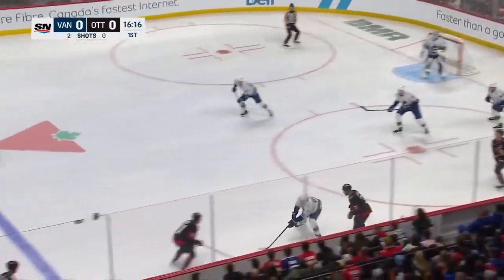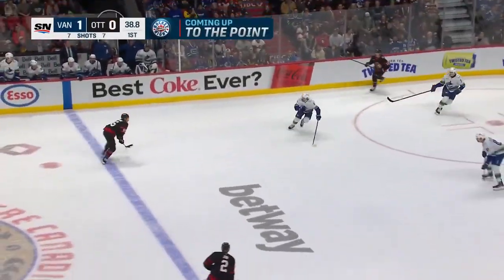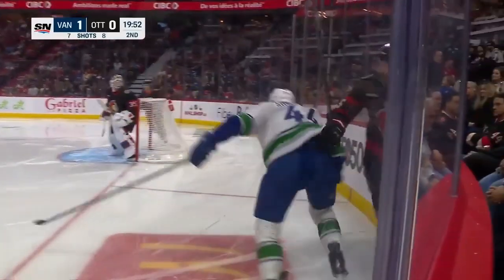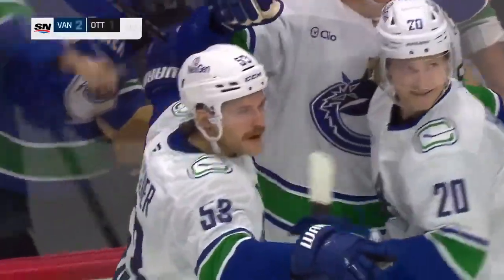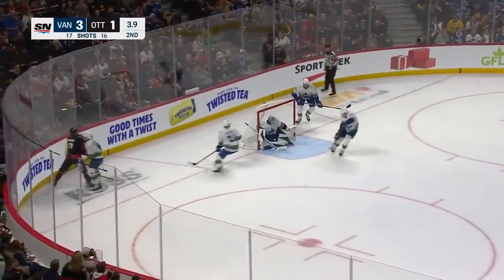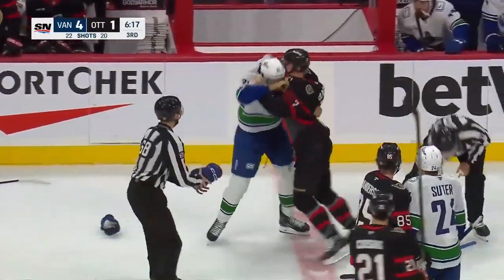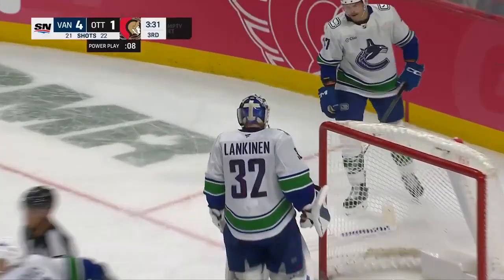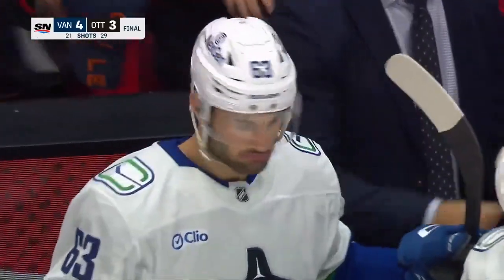NHL Highlights | Canucks vs. Senators - November 23, 2024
Jake DeBrusk recorded two goals and an assist while Kiefer Sherwood extended his goal streak to three games in a 4-1 victory for the Vancouver Canucks over the Ottawa Senators.